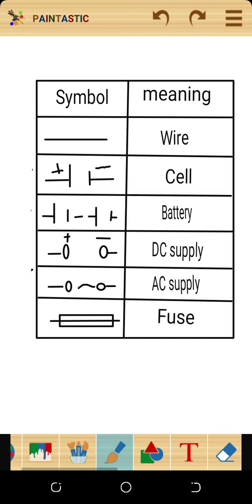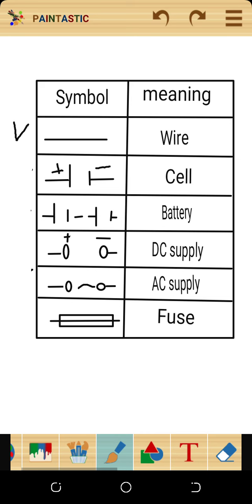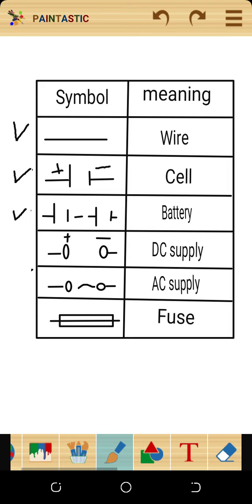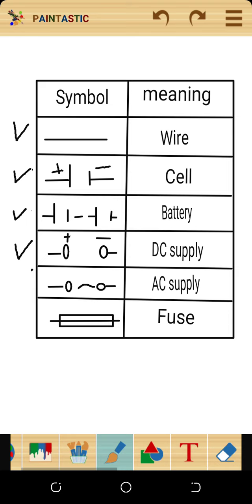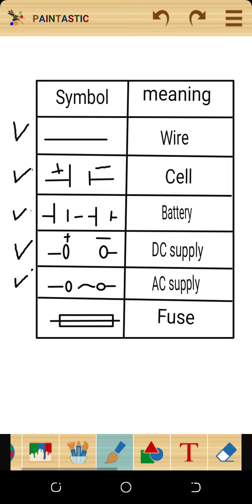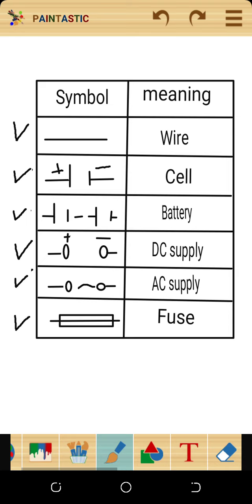The symbol used to represent the wire, cell, battery, DC and AC supply and the fuse